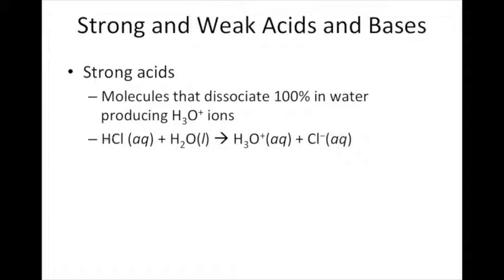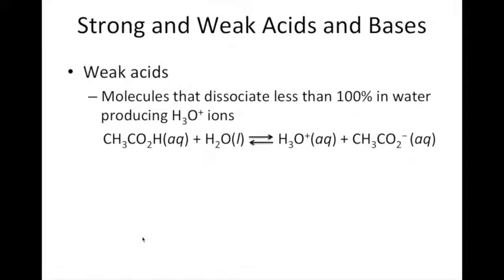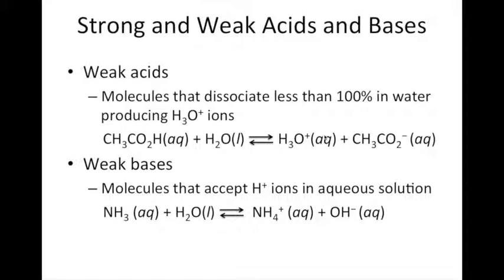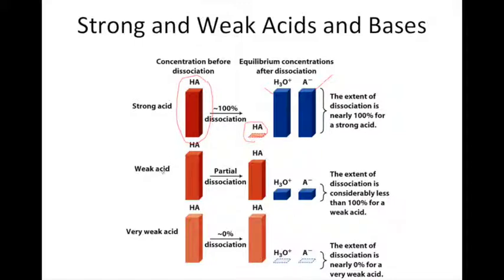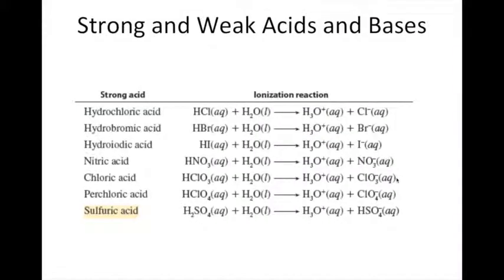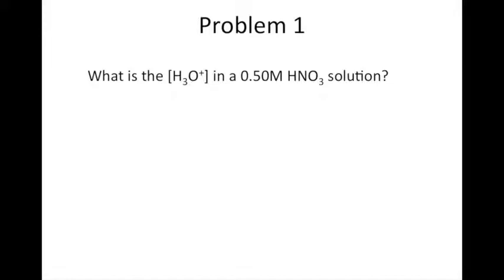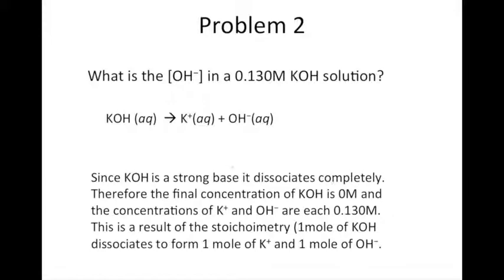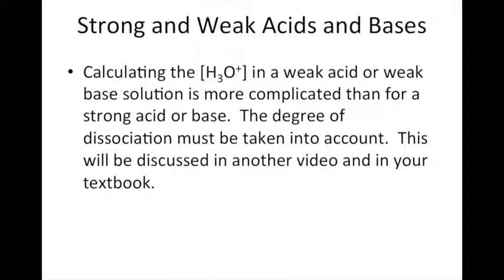Strong and Weak Acids and Bases